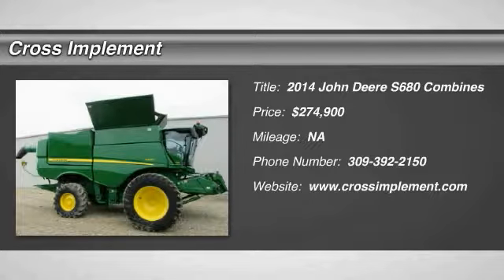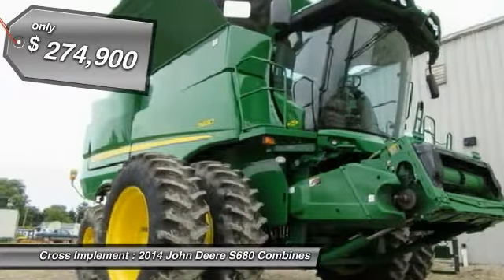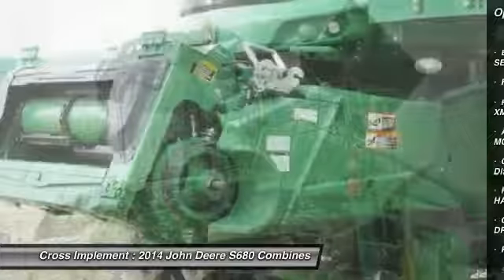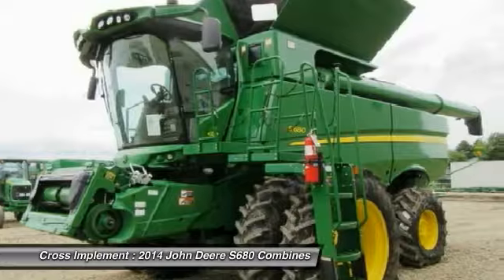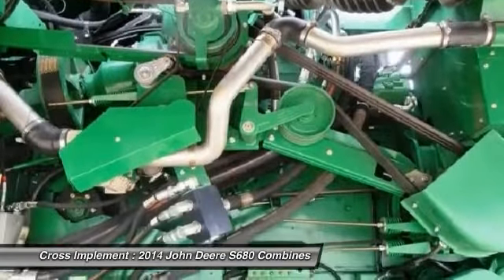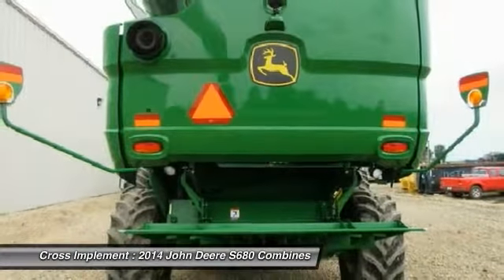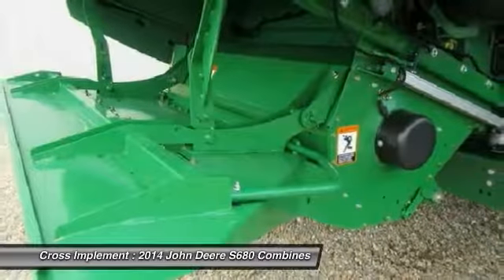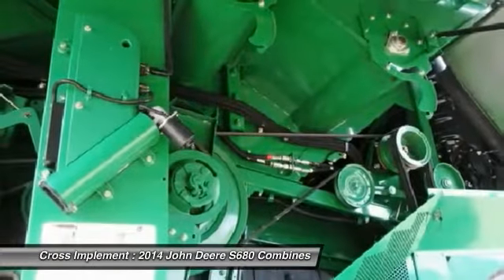2014 John Deere S680 Minier, Springfield, Bloomington, and Peoria, IL 42428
John Deere Machinery, John Deere Parts, and John Deere Service at Cross Implement a John Deere Dealer; Serving the Midwest in Illinois, Iowa, Indiana & Missouri.

New & Used for Sale or Lease John Deere Farm Machinery, John Deere Farm Equipment, John Deere Commercial Equipment, John Deere Commercial Worksite Equipment, and John Deere Lawn & Garden Equipment.  Cross Implement a John Deere Dealer; Serving the Midwest.
2014 John Deere S680  - $274900

Cross Implement
703 S Minier Ave
Minier IL 61759

14 S680 490/793 From $34,900/y 2.99% $6,440.47 Just Spent in Our Deere Certified Shop | John Deere Certified | Fluid Analysis | John Deere Low Rate Financing | Qualifies for John Deere Warranty PowerFold Ext ProDrive 650/38 Duals 28L| Rick | Your John Deere Dealer Located in Central Illinois Owner Operated Combine We Sold New | Are you buying one of our preowned harvesters sight unseen and want additional assurance on your purchase? We now offer 3rd Party verification in the form of Thermal Imaging Inspections from a Nationally Renowned Firm. A complete thermal inspection report reveals temperature abnormalities of drives, belts, bearings and primary electrical components. This report shows belt alignment, bearing wear and hot spots in the electrical system. | Offering the Best Harvesting Value for Over 30 Years | We Have Delivered Over 5000 Combines | Let Us Show You the Difference a Cross Combine Makes | We Can Custom Configure Any of Our Certified Machines | Tire Options Singles/Duals/Floaters | Residue Management Fine Cut Chopper/PowerCast Tail Board/ Spreader | Drive 2wd/4wd | We Take Trades | Shipping Throughout North America | Ask About Our Deere Extended Wear Small Grain Conversion Package |